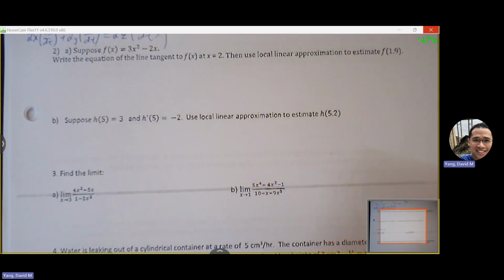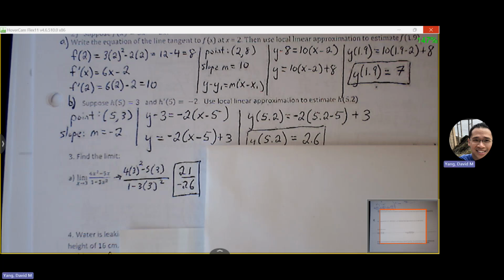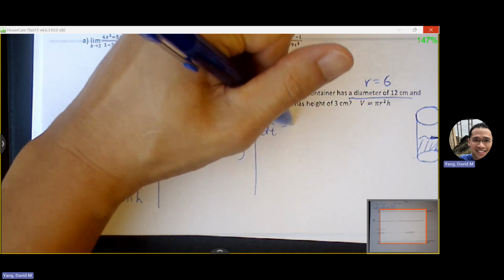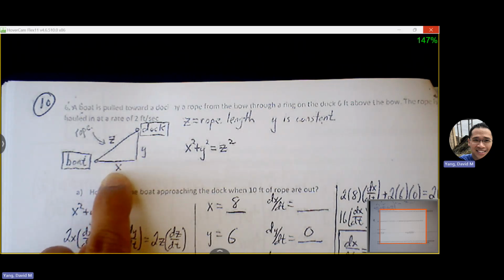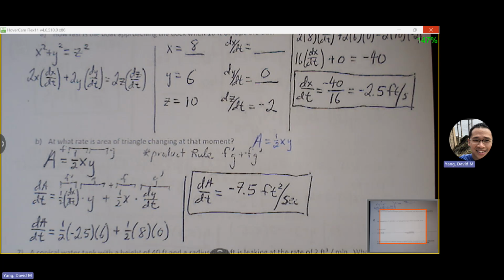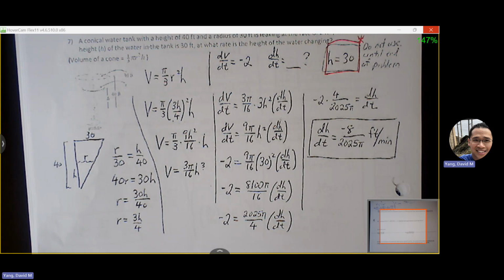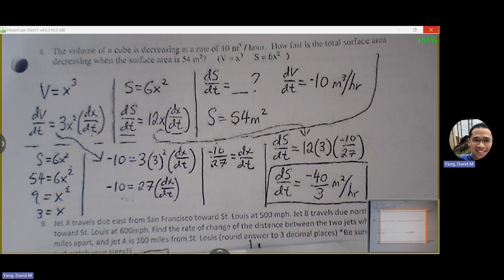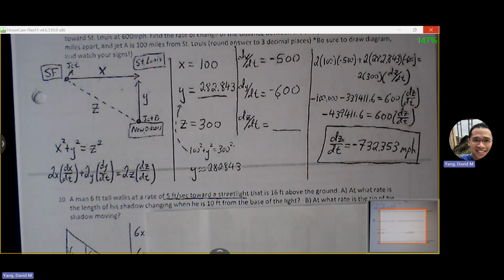AB Calc Unit 4 Related Rates Quiz Review Day